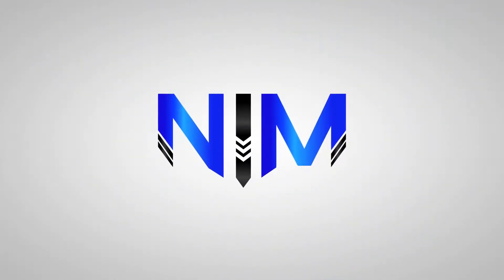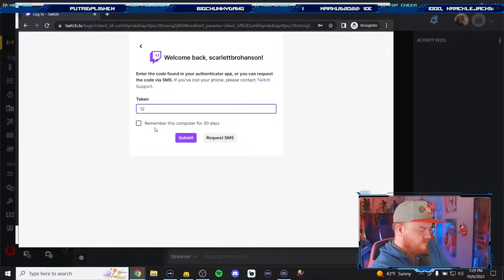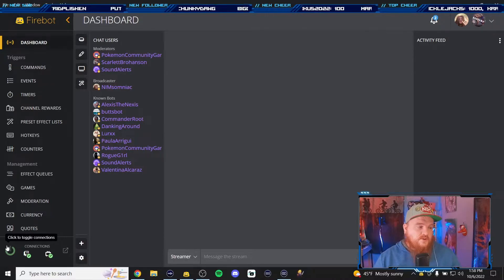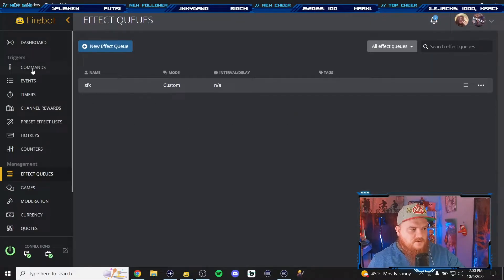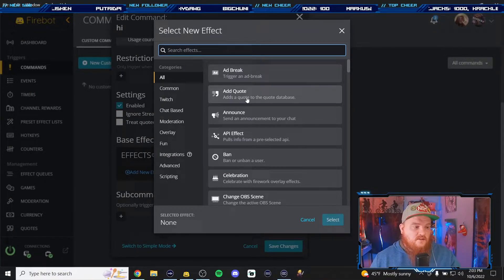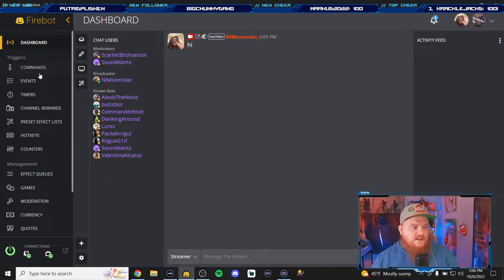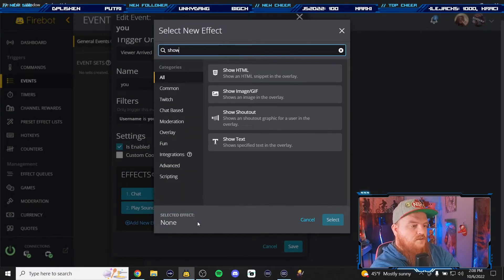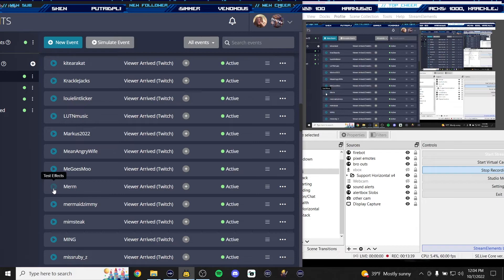How to use Firebot on Twitch 2025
🔥 Looking for the BEST Twitch bot to level up your streams? In this tutorial, I’ll walk you step-by-step through Firebot, the all-in-one Twitch bot I personally use every time I go live. Whether you’re brand new to streaming or looking to upgrade your setup, Firebot is hands-down the most user-friendly and powerful bot for Twitch streamers.

👉 In this video, you’ll learn:
✅ How to download, install, and set up Firebot
✅ Connecting your Twitch streamer account + bot account
✅ Adding Firebot overlays to OBS, Streamlabs, or Twitch Studio
✅ Creating commands, sound effects, and custom shoutouts
✅ Using events, timers, hotkeys, and queues to organize your alerts
✅ Pro tips for making your stream interactive and professional

By the end, you’ll have your first custom commands and shoutouts running in Firebot, plus the knowledge to keep building more.

If you’re serious about Twitch growth and want a bot that handles commands, channel points, sound effects, alerts, shoutouts, overlays, and more—Firebot is the only tool you need.

💬 Have questions about Firebot? Drop them in the comments—I’d love to help!